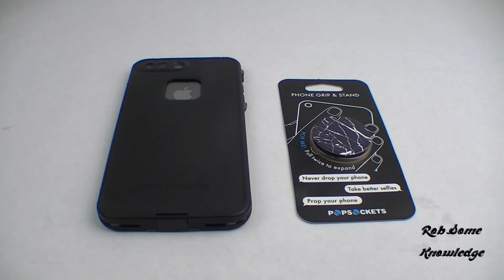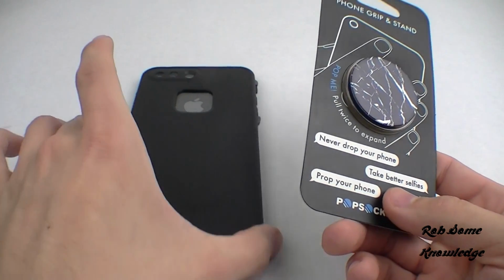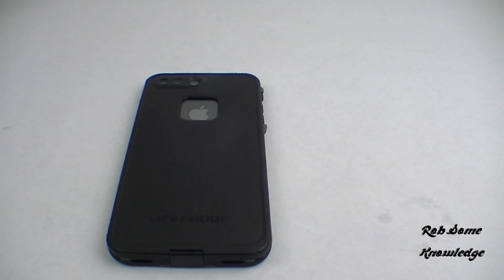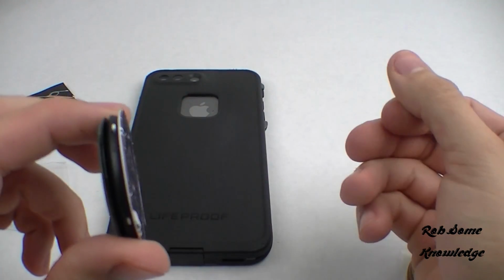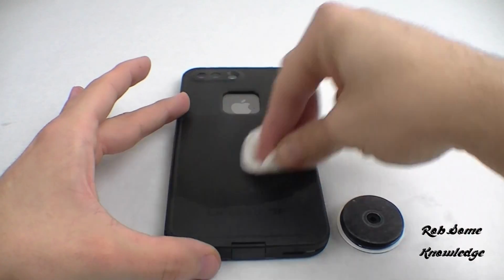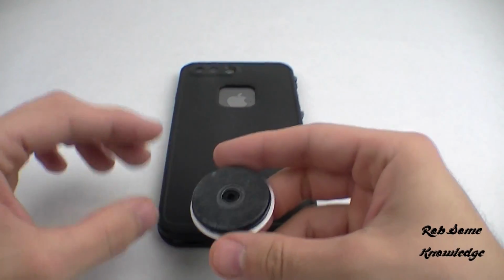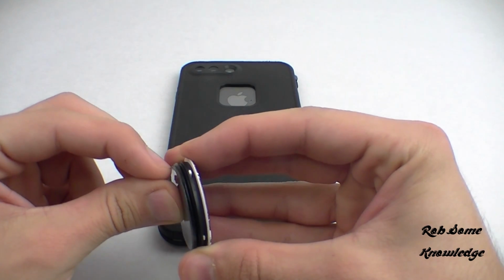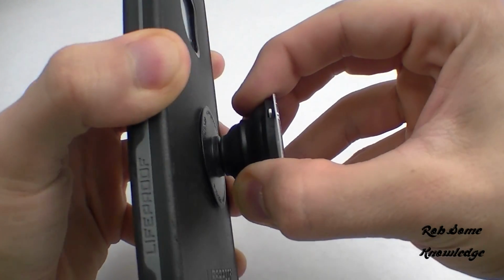How to Install a Popsocket on ANY Phone or Tablet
Official Popsockets on Amazon

This is a quick guide on how to install a popsocket on any phone or tablet. Simple peel, stick, and you're good to go!